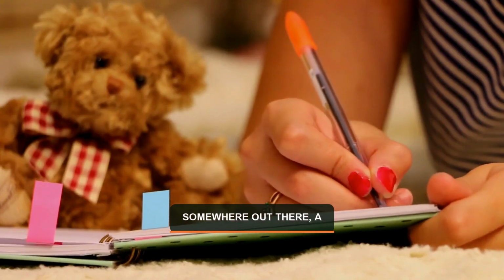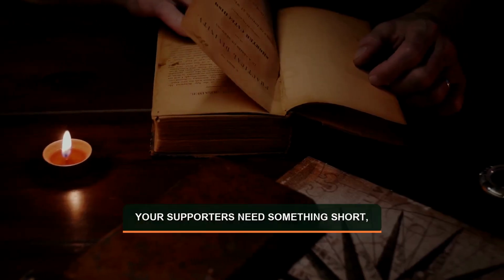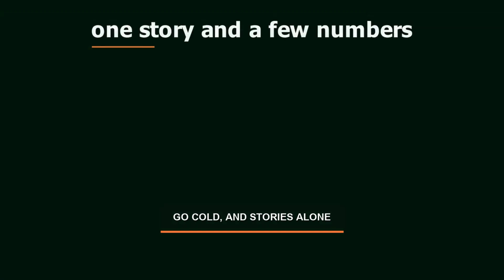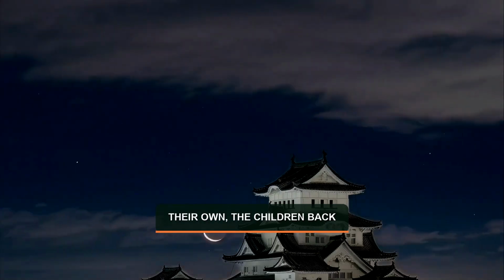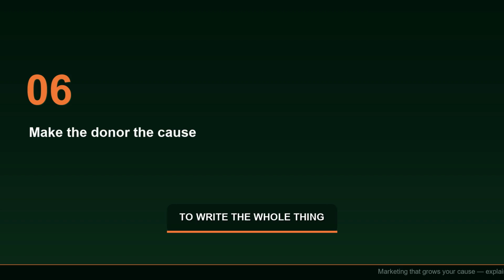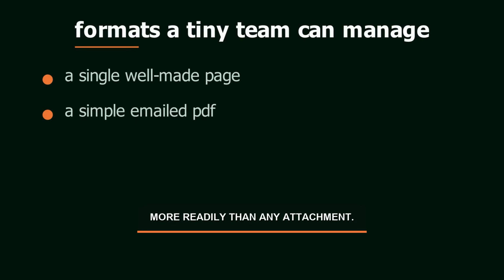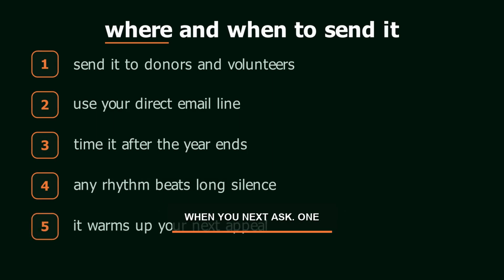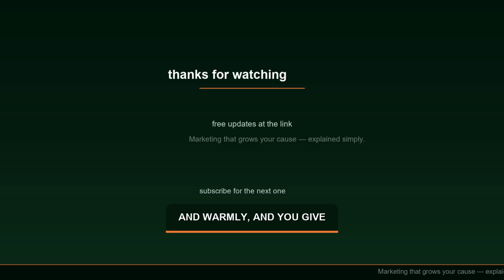How to Write an Impact Report Supporters Actually Read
Most annual reports go straight in the bin. Learn to write a charity impact report supporters actually read — lead with outcomes, anchor one hero story in a few clear numbers, show the before and after, and thank the people who made it happen.

What's covered: why the annual-report brick goes unread; leading with outcomes, not activities; one hero story and a few clear numbers; showing the before and the after; being honest about the hard parts; making the donor the hero of the cause; formats a tiny team can manage, and where and when to send it.

Educational only; not legal, tax, or financial advice. We do not provide or approve grants. Always verify current eligibility and rules officially (for example, Google for Nonprofits).